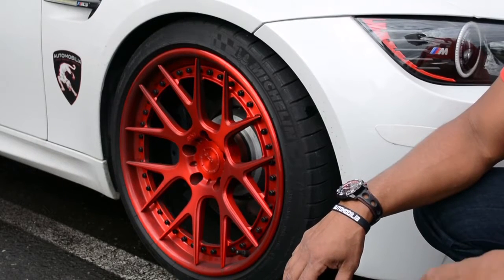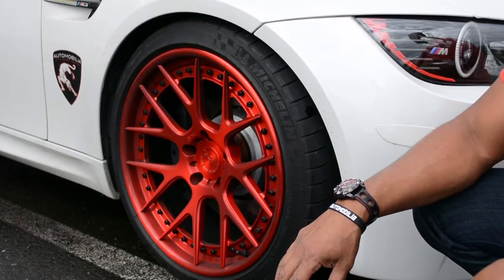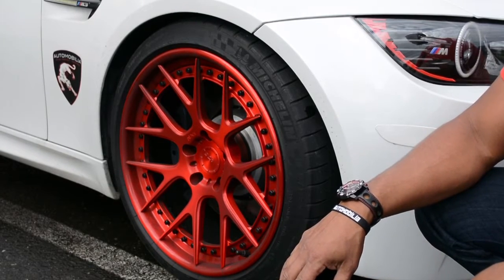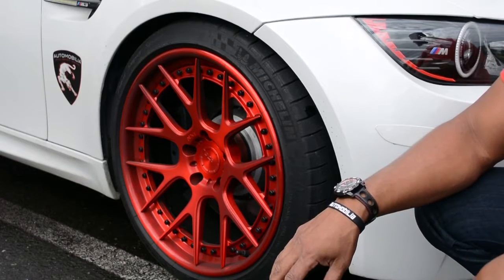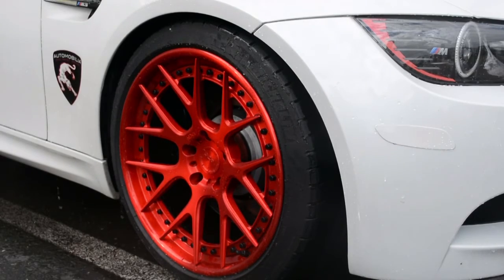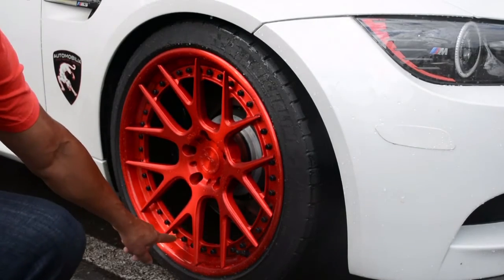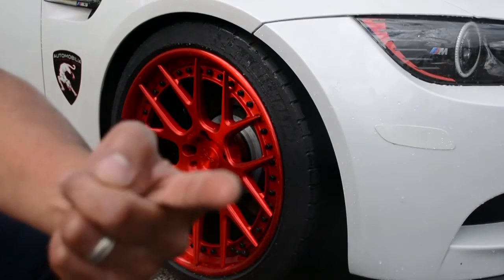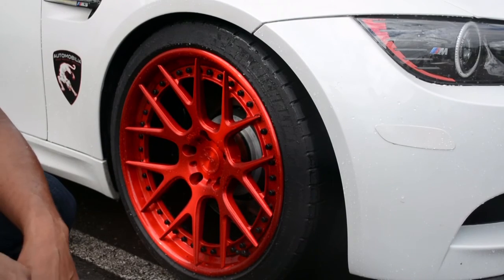How easy to clean wheels coated with Ceramic Pro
Throwback to when we used 9h to coat wheels.  Ceramic Pro has upgraded to a new product since called Wheel & Caliper which not only performs better but is ~20 times thicker than a coat of 9h providing that much more protection.  Happy watching